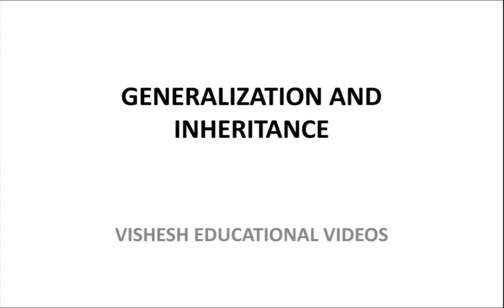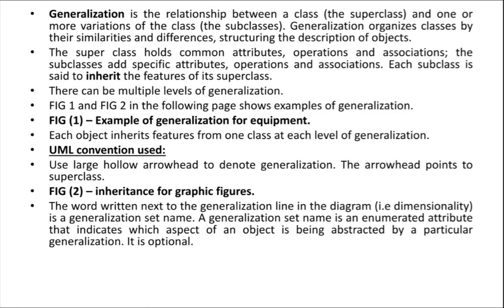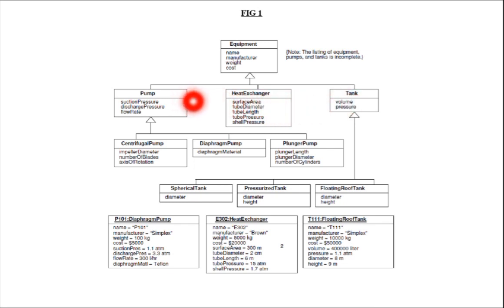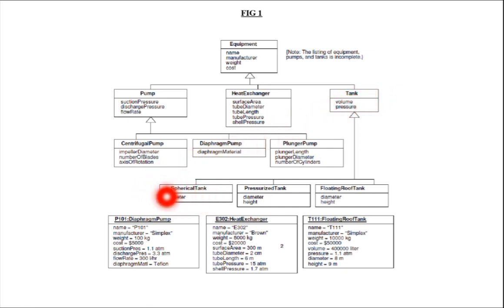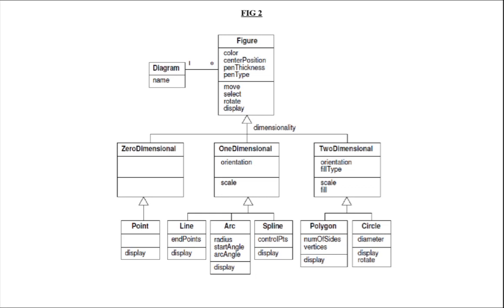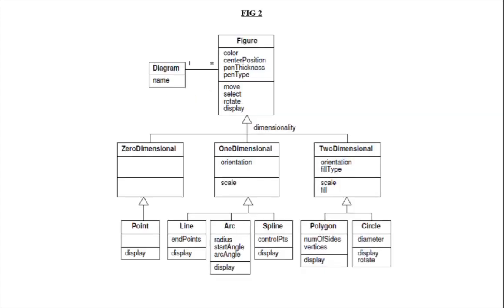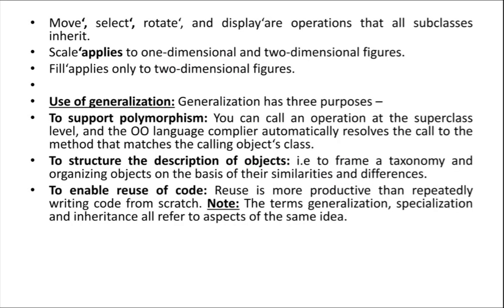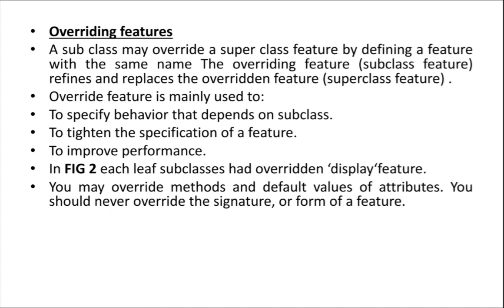GENERALIZATION AND INHERITANCE EXPLAINED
This video explains the process of Generalization and inheritance